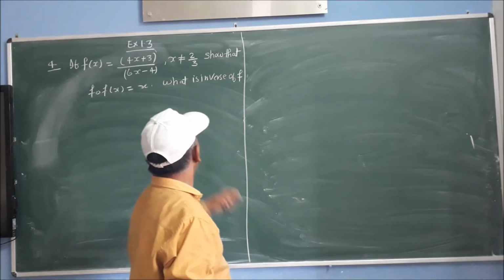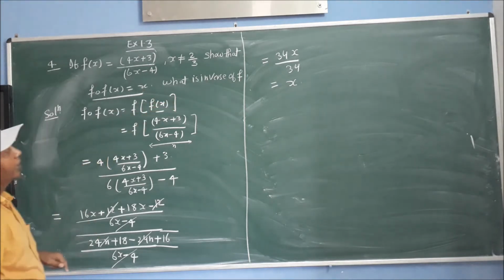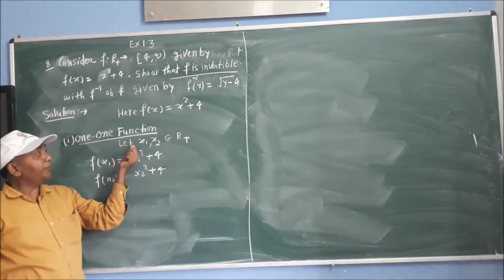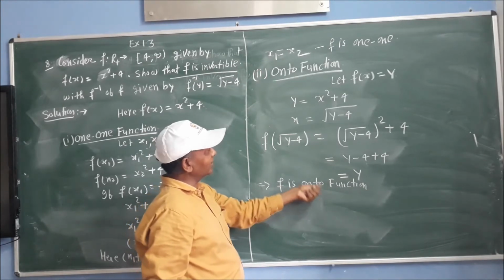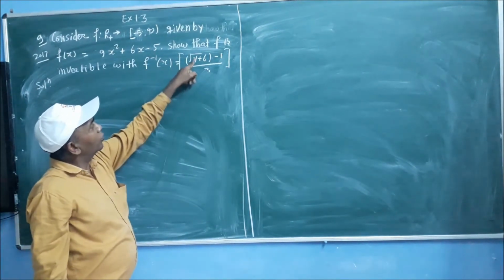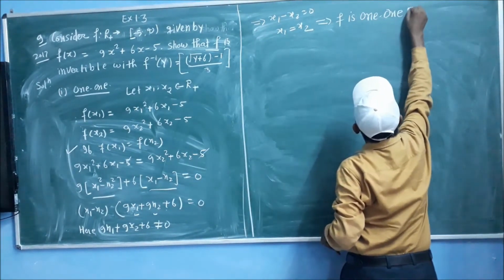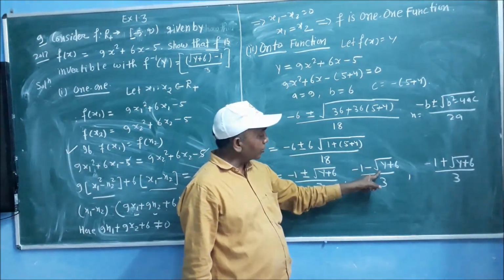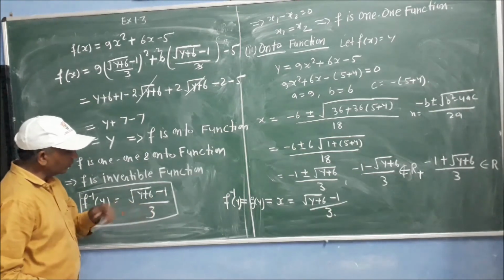NCERT * CLASS-12 * MATHS * FUNCTION PART- 3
Solution of Question of EX-1.3
To check Given Function is One One .
To check Given Function is Onto
To check Given Function is One One & Onto (Bijective Function )
. To calculate Inverse of a Function .